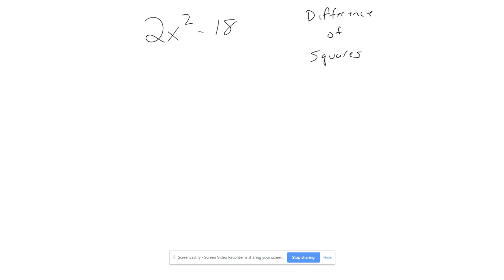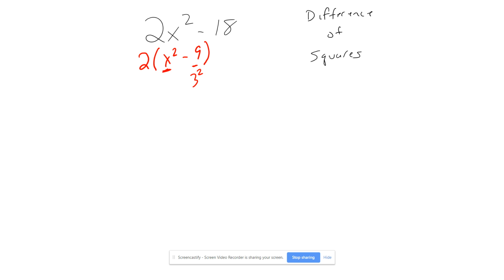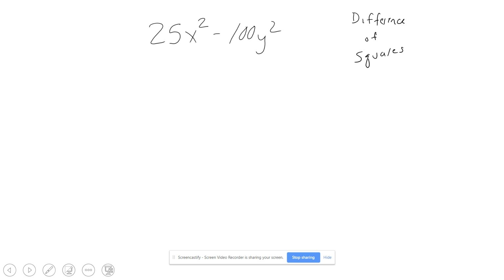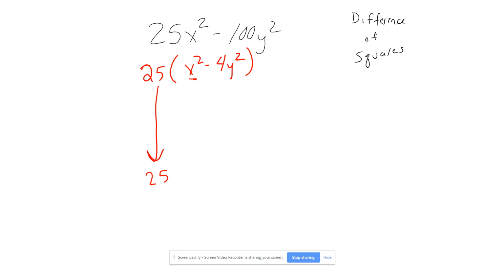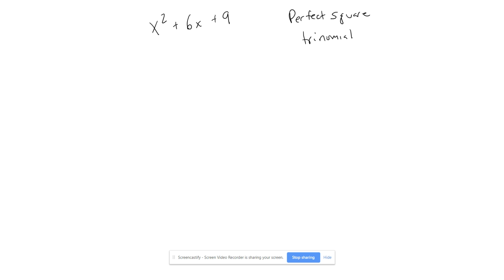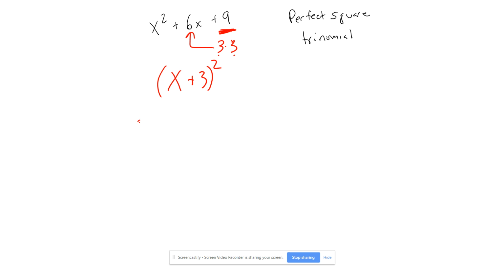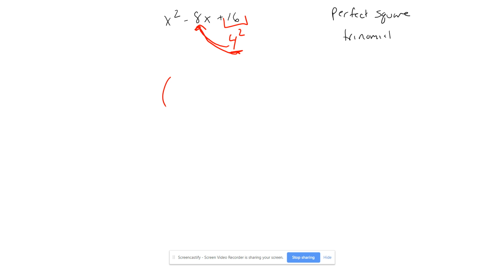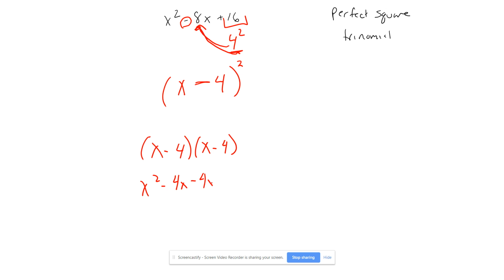Factoring using Difference of squares and perfect square trinomials